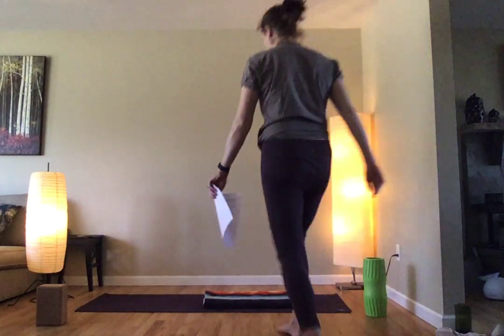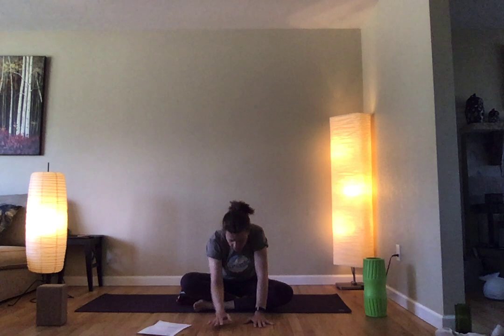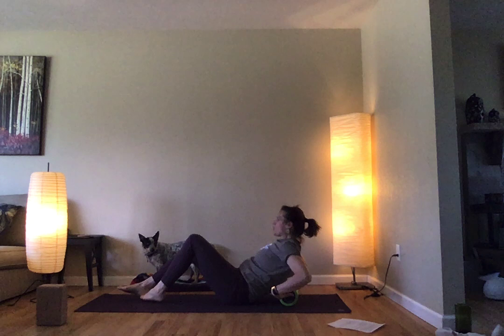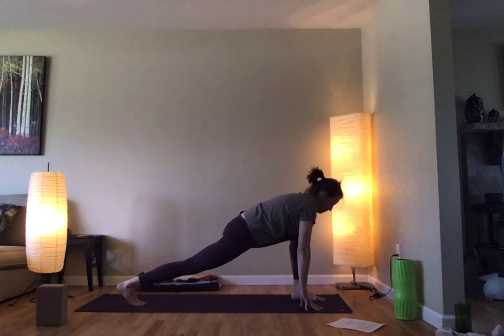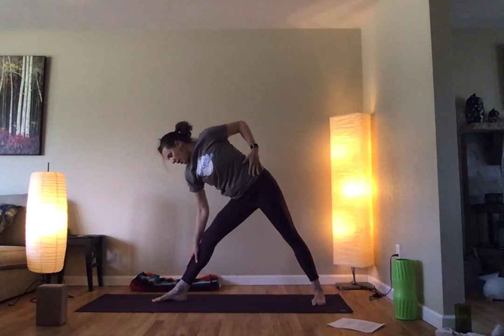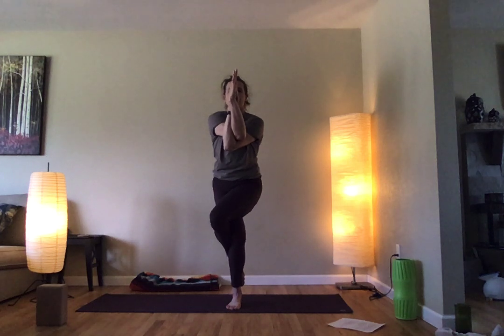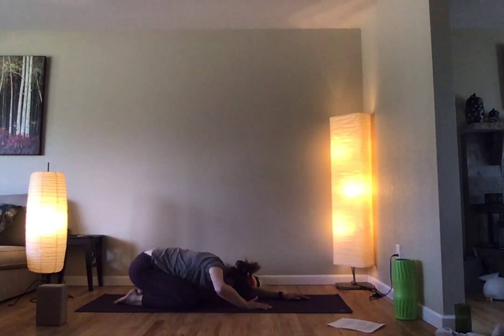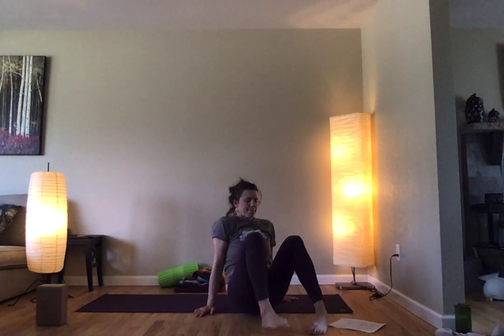ALP Cycles Yoga - 1 hour yoga practice focusing on shoulders, neck, hips, and sciatica pain.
ALP Cycles Coach and 200YTT Jennifer Sharp leads you through a 1 hour long yoga practice focused on the shoulders, neck, and hips as well as addressing sciatica pain. We also do a couple inversions and balance poses. This video is dedicated to Moonli Dog.